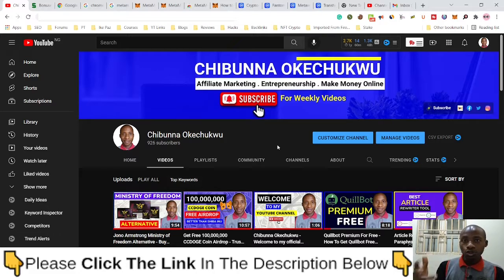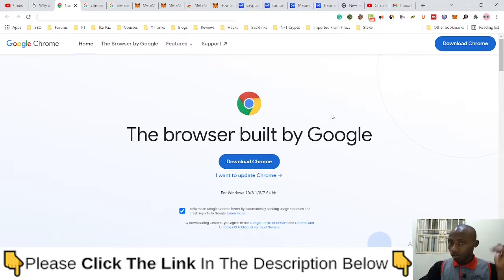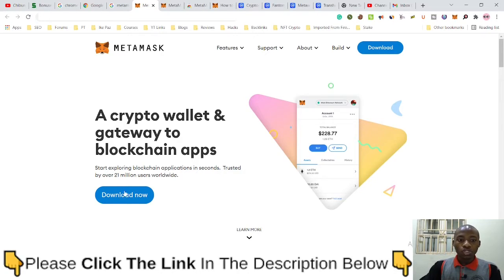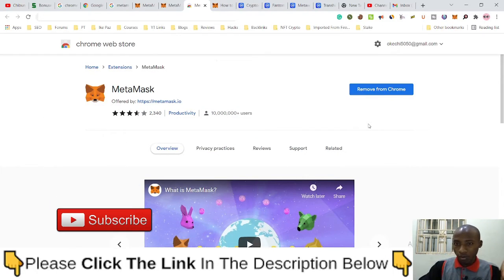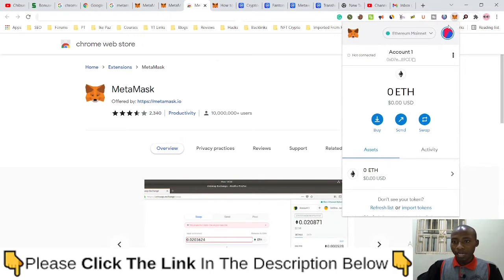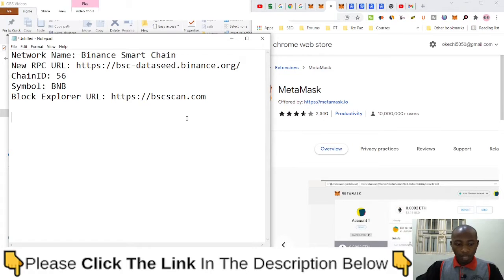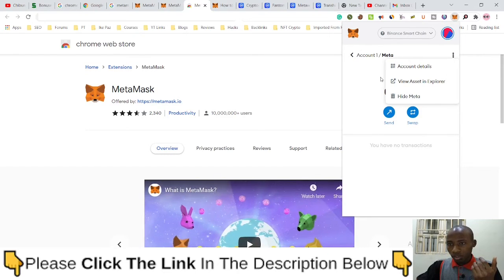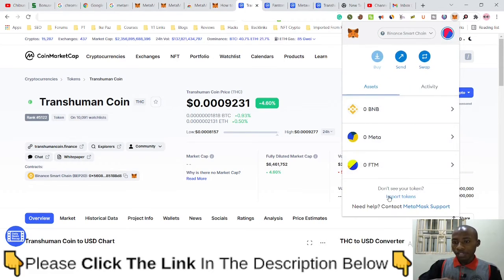How to Add Binance Smart Chain to Metamask - Add Token to Metamask - Add BSC network on Metamask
Content Creation Service Information

Price: $0.06 per word

What You'll Get:

3-days delivery
100% unique content
Handwritten content
Well researched

Niches: Tech, Marketing, MMO, Web hosting, Personal finance, Travel, Investing

If you’ve ever attempted downloading the metamask wallet, you would have noticed that right of the back, it supports the ethereum network by default. Or to put it in a better perspective, it comes with the ethereum mainnet preinstalled.

However, what if you want to use the binance smart chain wallet? This video will show you how to add binance smart chain to metamask. While this is not a full binance smart chain tutorial, but it will give you a little insight on how to connect metamask to Binance and also how to setup binance smart chain metamask.

It is my belief that by the end of this video, you would have been able to add binance smart chain to metamask. This video should have also shown you how to use metamask wallet.

Before you can add bsc network on metamask, you have to start by installing a chrome browser. Metamask wallet only works on chrome and no other browser is supported at the moment.

The next step that will lead you to connect metamask to binance smart chain is to download metamask from Google. After that, you’ll need to search for the bsc mainnet information. That is what will enable you to add bsc to metamask.

To connect metamask to Binance, you’ll need to properly copy the bsc mainnet token information for it to work. After that, just follow the onscreen prompts to complete the process.

I sincerely belief that this is a mini metamask tutorial that has shown you how to use metamask wallet and how to add binance smart chain to metamask.

Once the issue of how to connect metamask to binance smart chain, the next thing will be how to use metamask with binance smart chain. For all these and more, just watch out for future videos on this channel.

BSC Token Information:

ChainID: 56
Symbol: BNB